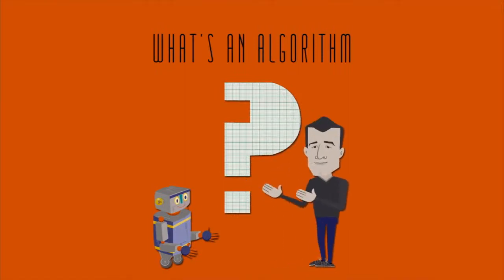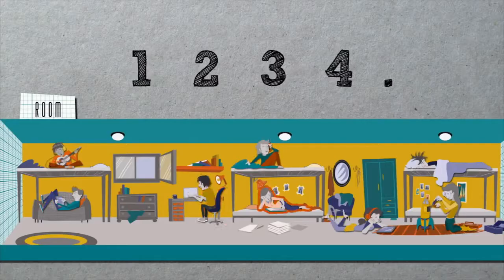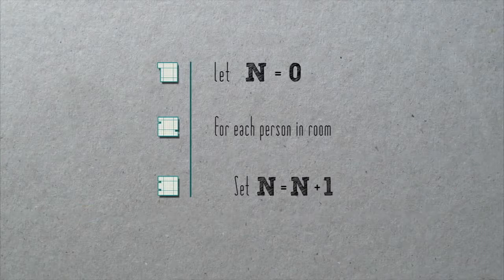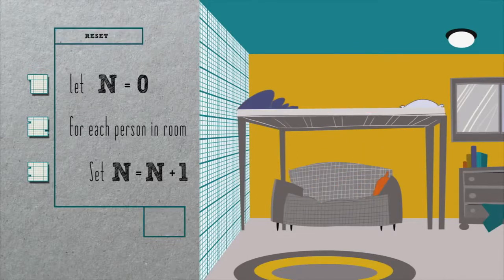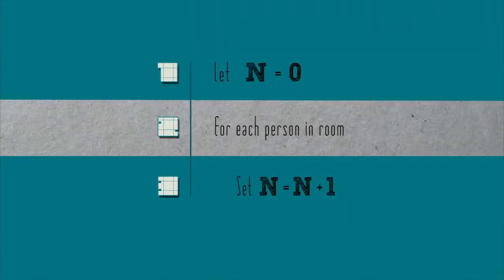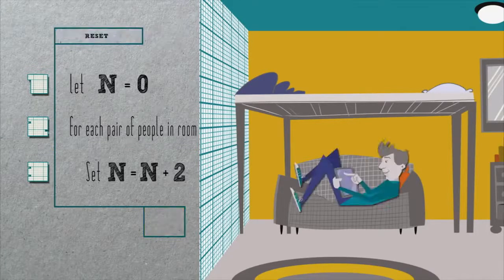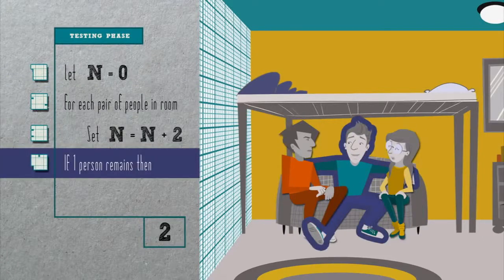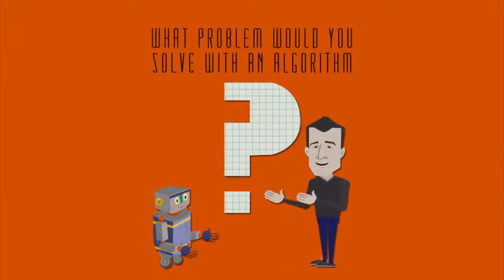What's an algorithm